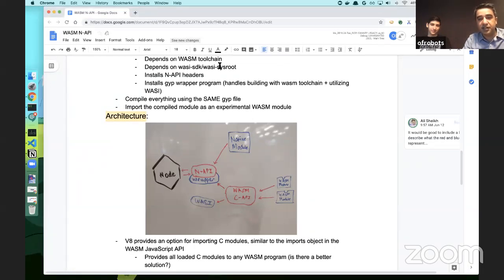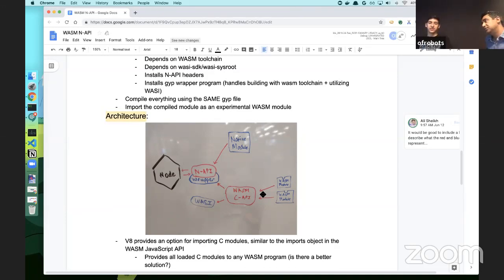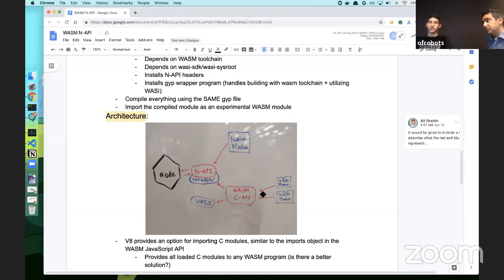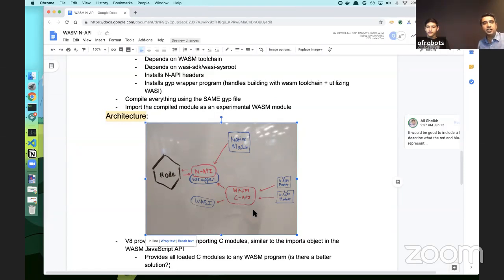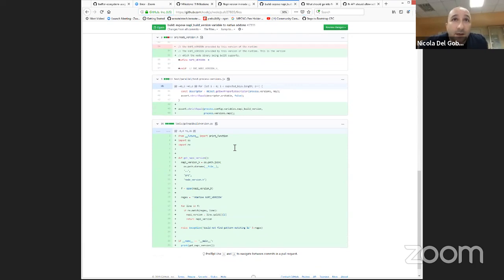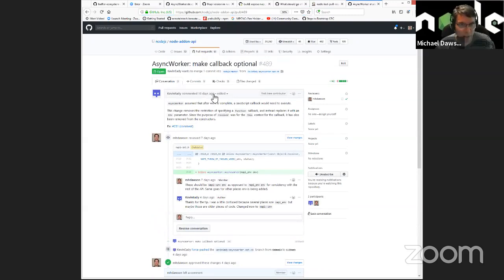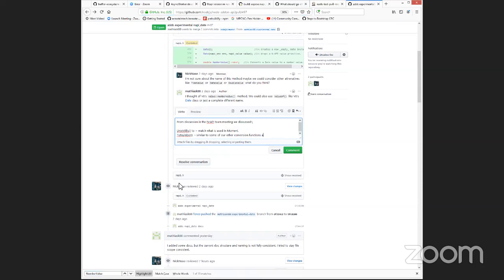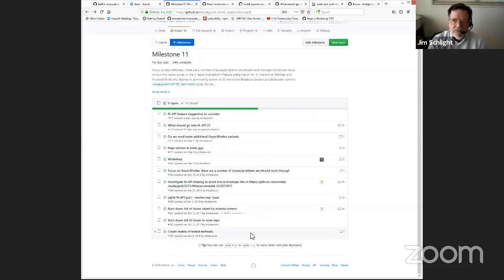Node.js N-API Team meeting - June 17 2019